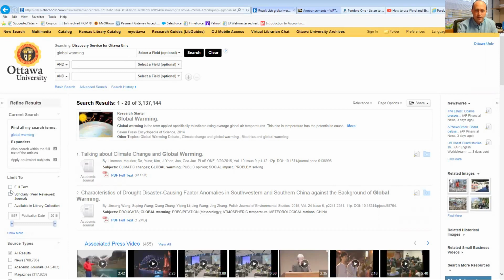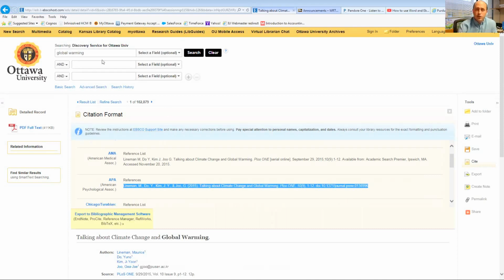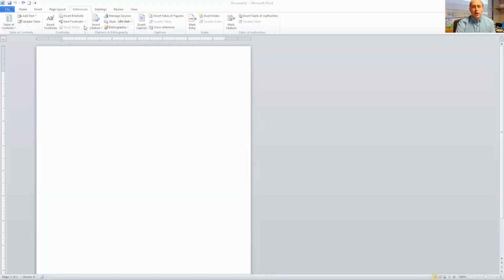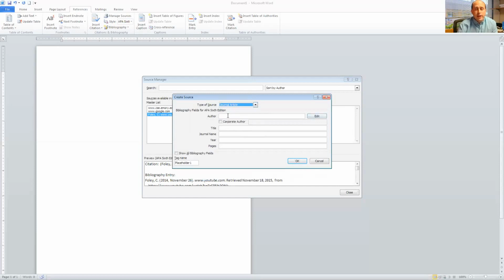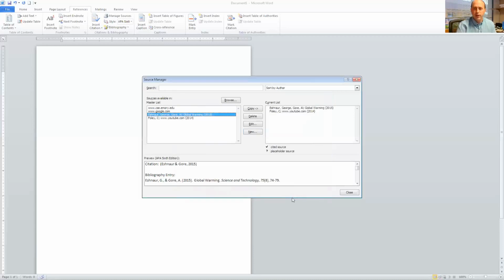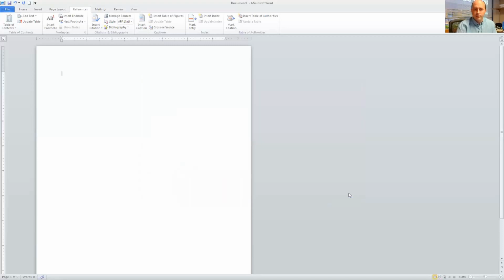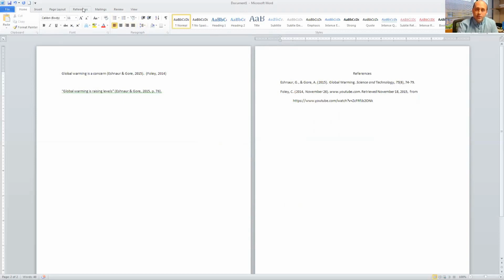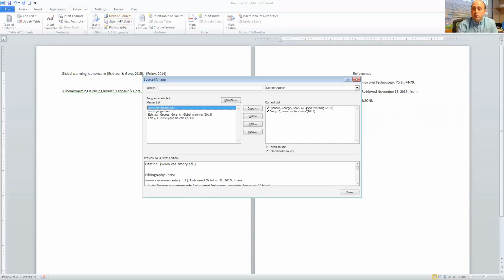How to Use Microsoft Word and the Library to build "References" page